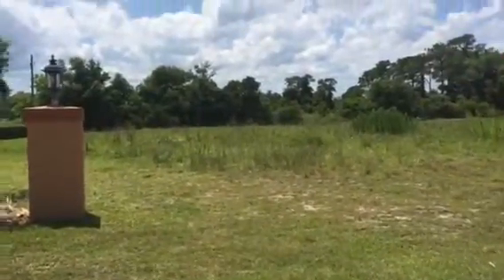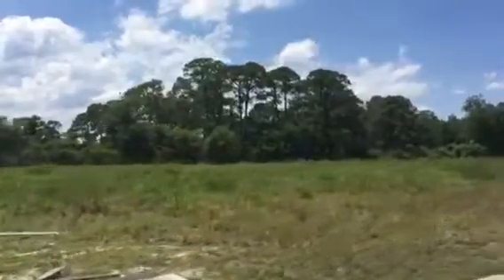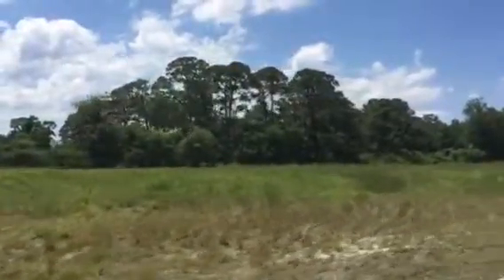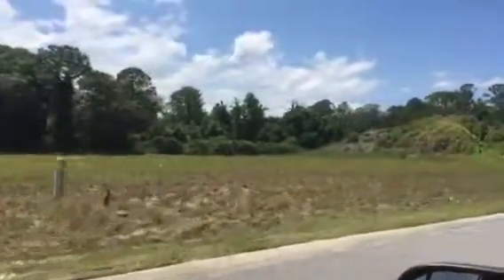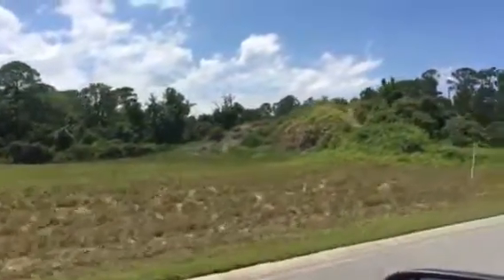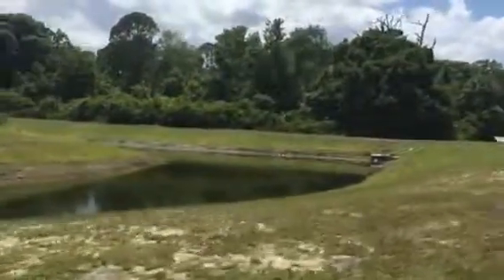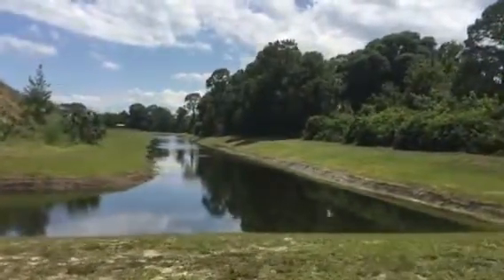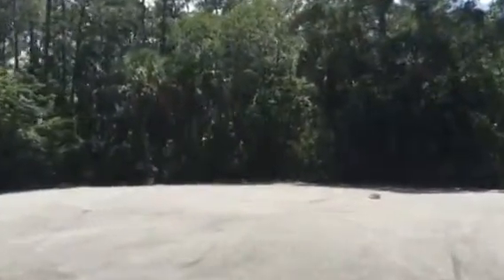Do you want to buy a subdivision? 20 1/2 - 3/4 acre lots... In Florida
Do you want to buy a subdivision? 20 1/2 - 3/4 acre lots... Already to build on:)